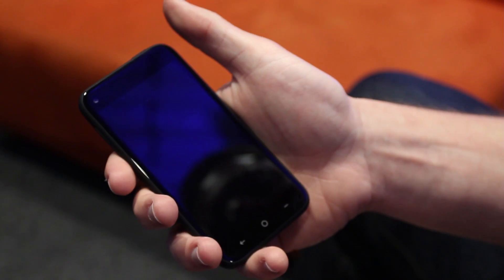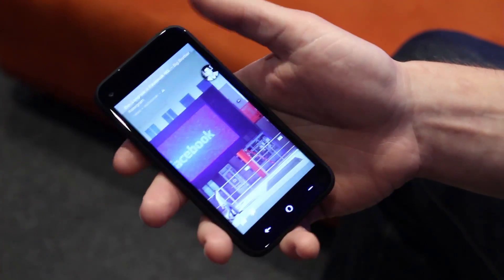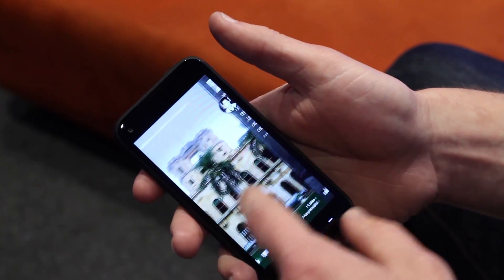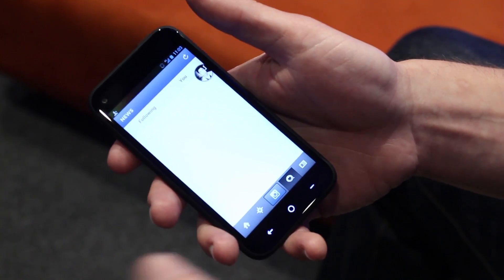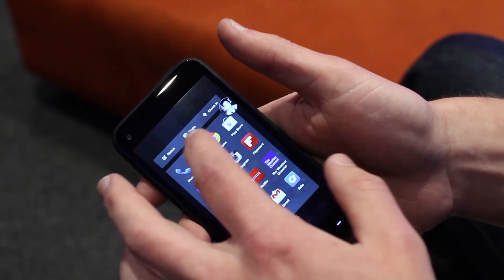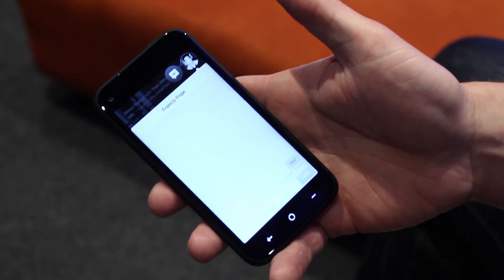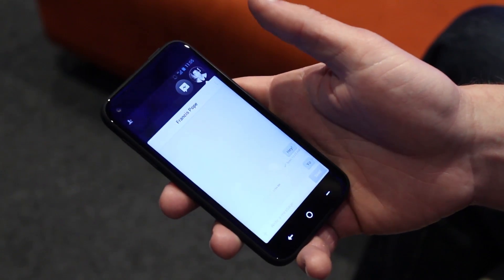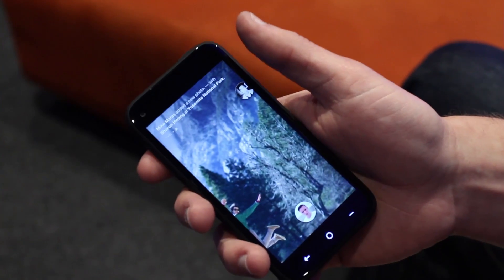First Look at Facebook Home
Facebook's Justin Stahl gives TechCrunch a hands on walk through of the new Facebook Home software interface. 'Home' is a new launcher for Android phones that helps you engage with your friends quickly without having to open the Facebook app.